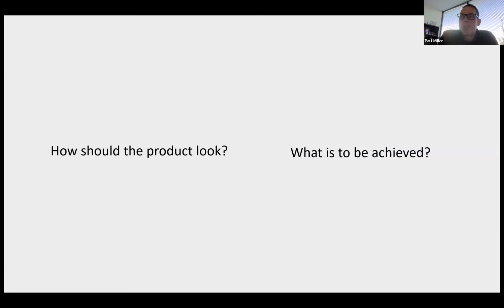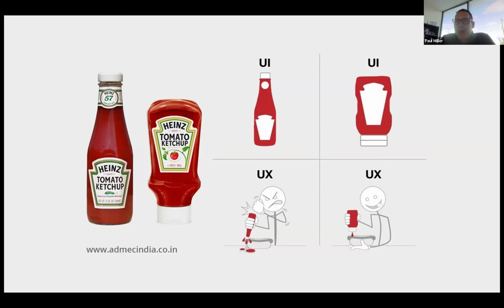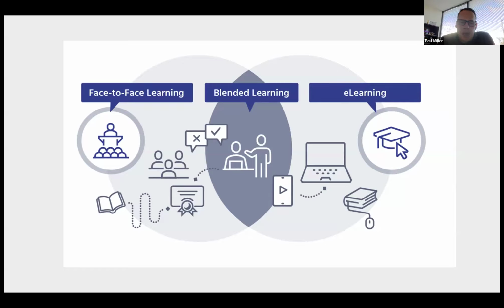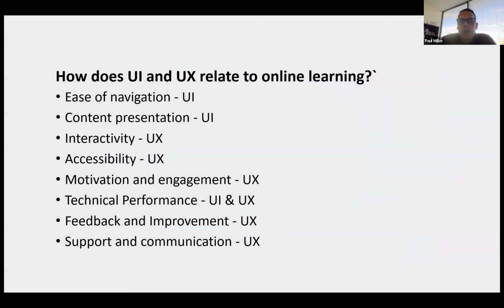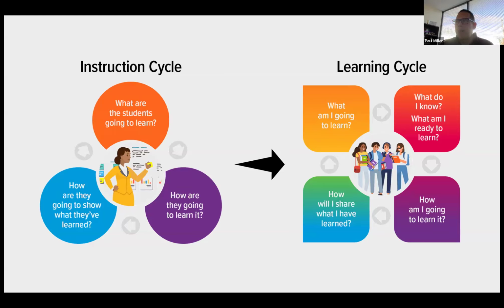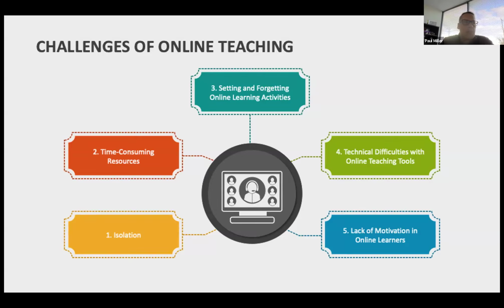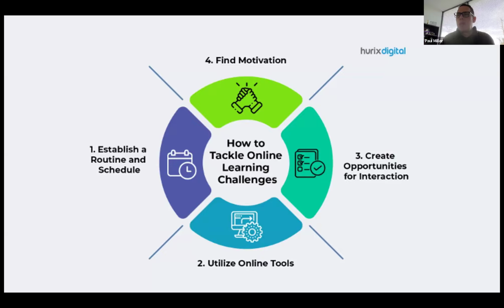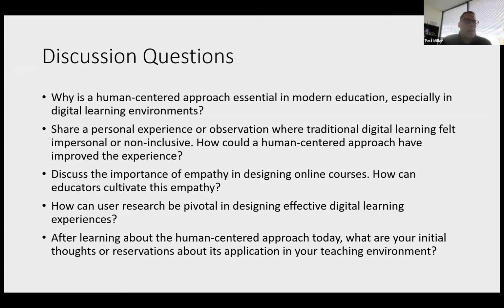Adopting a Human Centered Approach in a Digital Learning Environment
Building a sense of belonging in college courses is important for student success, and this includes online,
remote, and hybrid courses. But how can instructors build that sense of belonging in a digital environment?
Come to this one-hour roundtable discussion and share ideas on inclusive instruction in online and remote
courses.
Paul Miller (Director of the Center for Teaching and Learning, Montgomery  College)
Moderator: Tom Adams (Instructional Designer/Technologist, Chesapeake College)